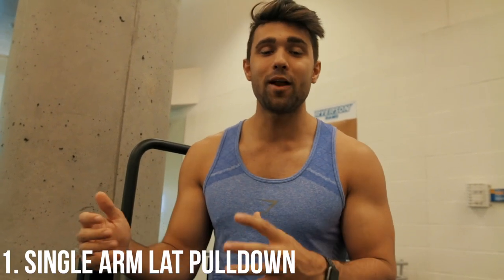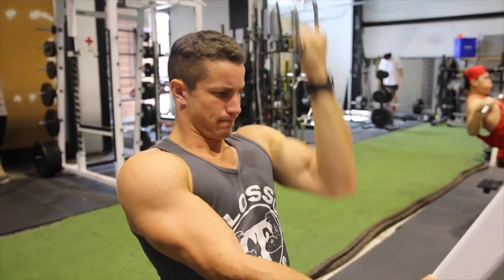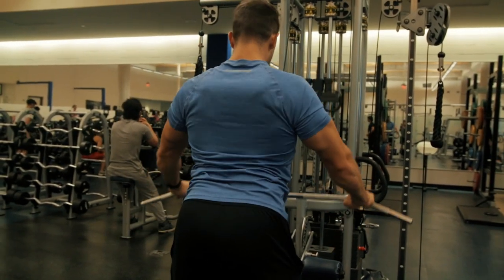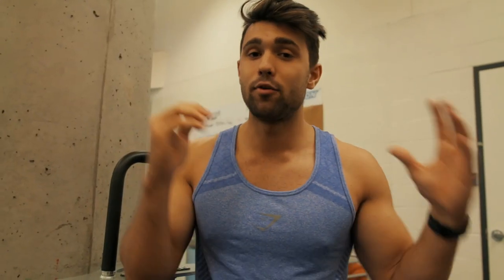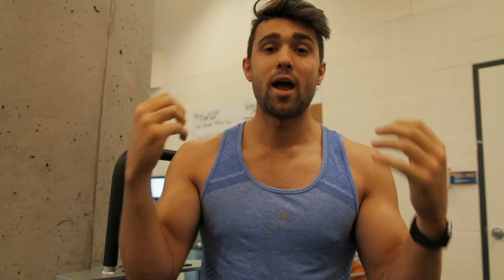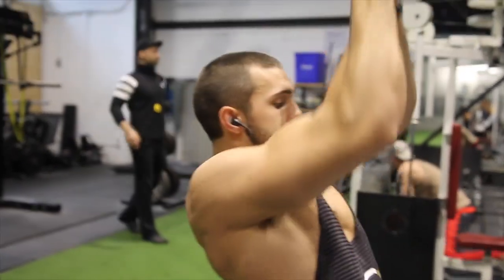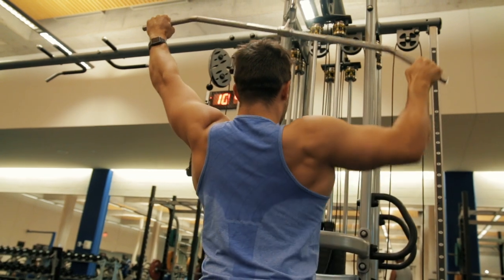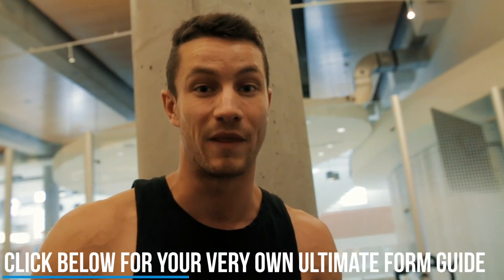5 Advanced Lat Pulldown Variations for a BIGGER Back (GROW YOUR BACK NOW)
If you're looking to switch up your classic lat pull down exercises with a funky variation then this video is for you! In this video, we go over our top 5 variations that you can use to help build your back.

Time Stamps-
Lat Pulldown Variations:
1. (0:21)- Single arm lat pulldown
2. (0:58)- Straight arm pulldown
3. (1:28)- Wide-grip reverse lat pulldown
4. (2:36)- V-bar (close, neutral grip) lat pulldown
5. (3:00)- Alternating lat pulldown